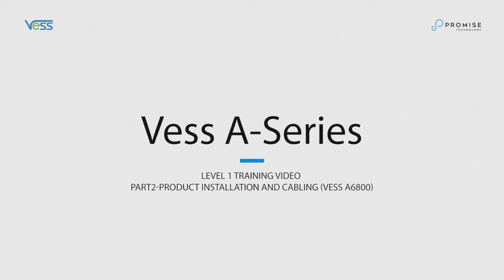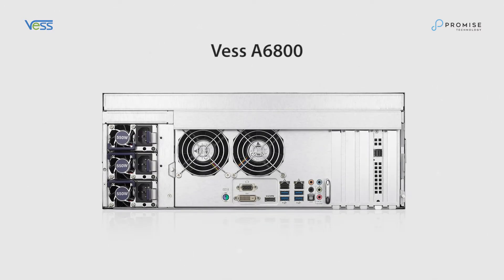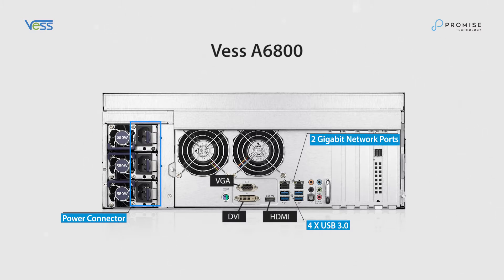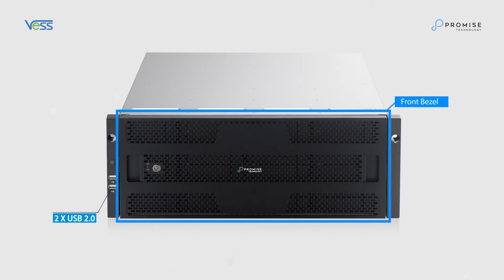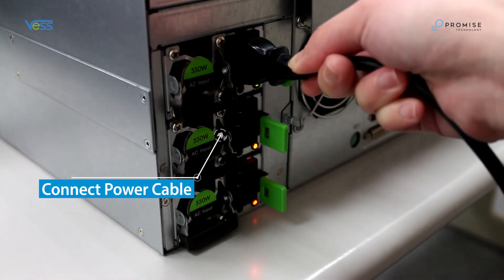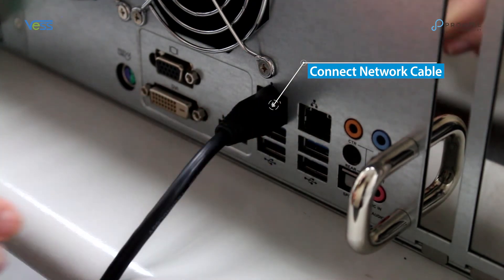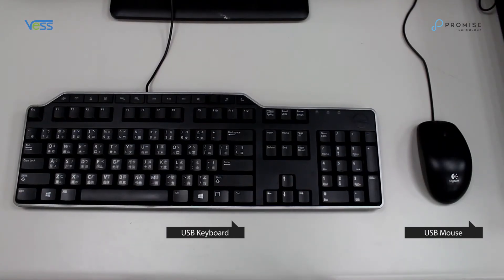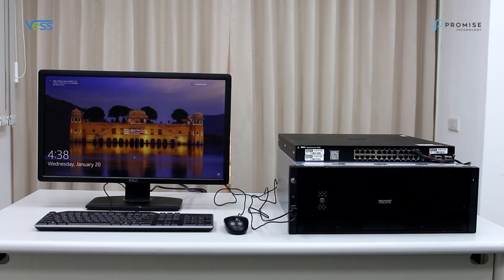PROMISE Vess A-Series Level 1 Training Video_Part2-Product Installation And Cabling (Vess A6800)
In this segment, we will walk you through the connectors and show you how to cable up the system.